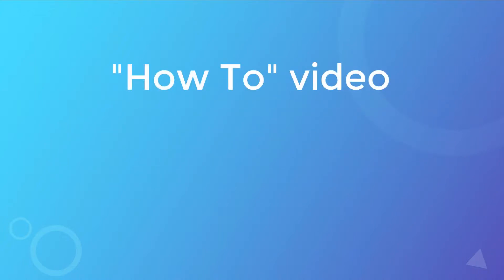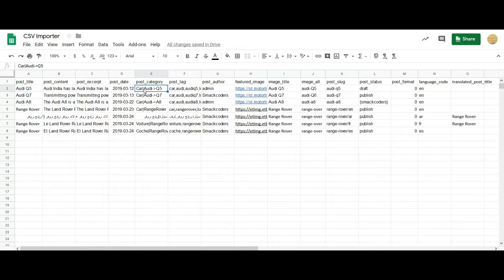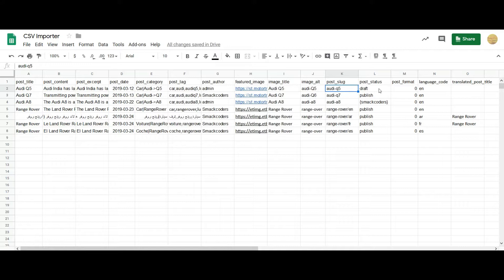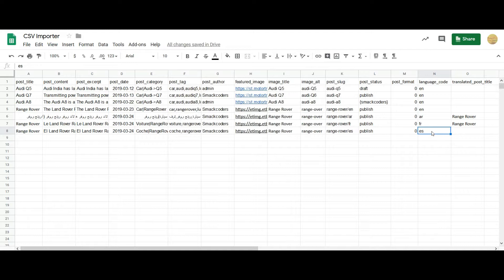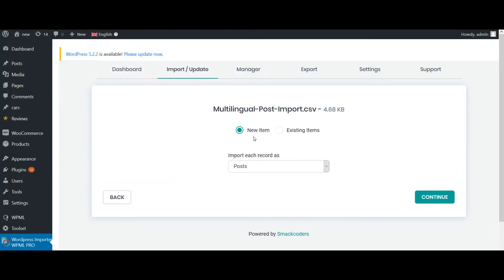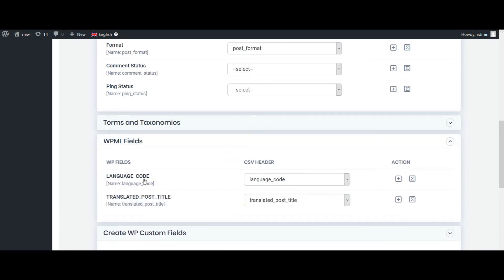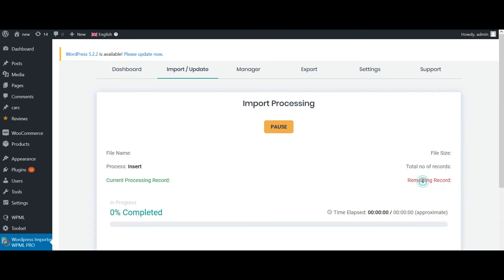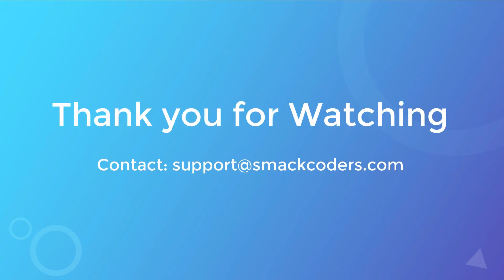WPML How to import Multilanguage Post data as single CSV file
Get to know how to import  WPML multilingual post content into your WordPress with WP Ultimate CSV Importer.